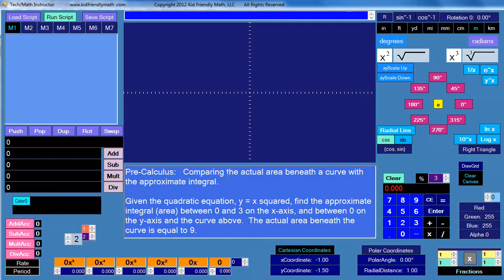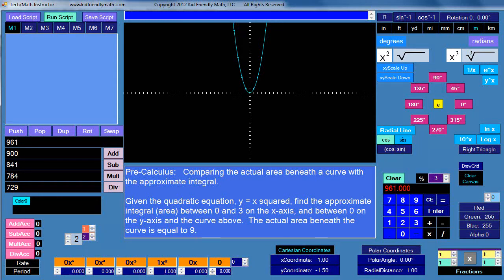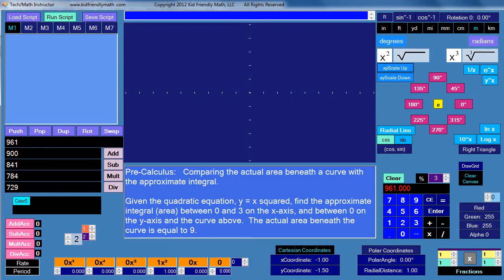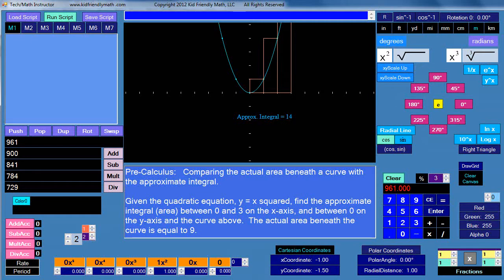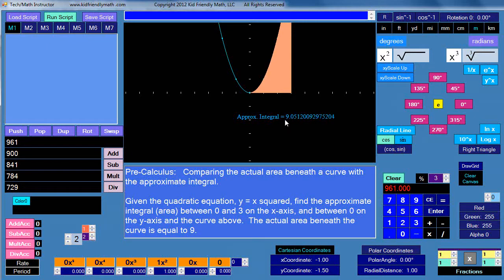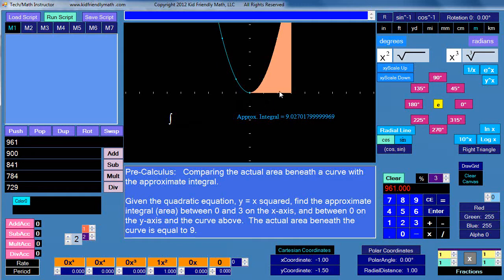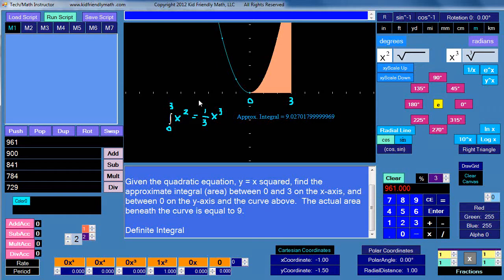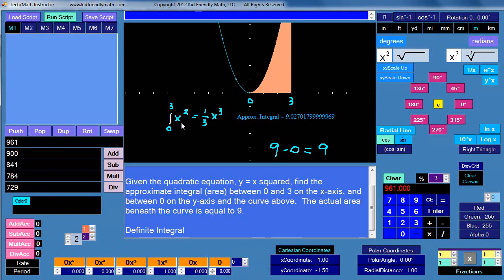Beginning Calculus - Approximate the Area Under a Curve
In this tutorial, we look at a graphic representation of calculating the area underneath a curve, comparing that to an exact area calculation.